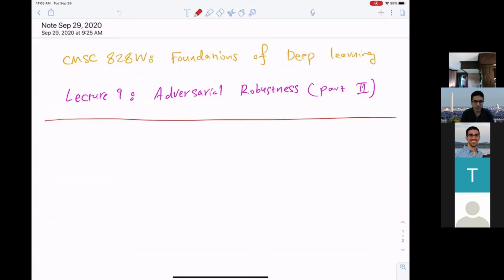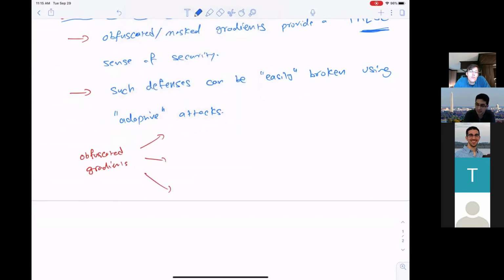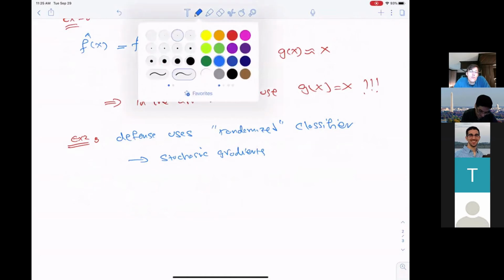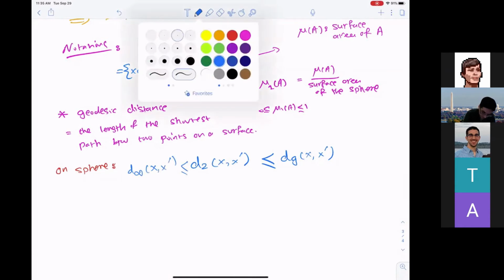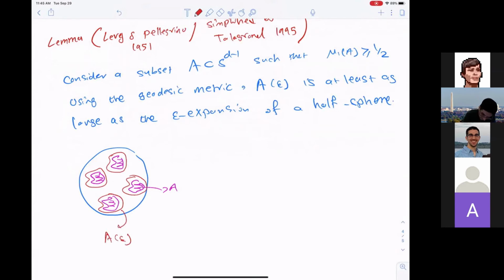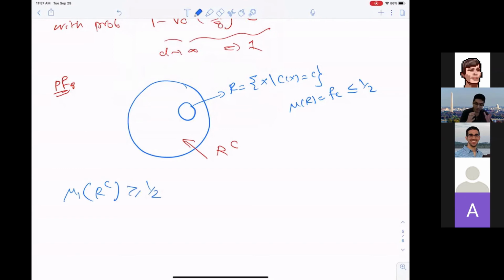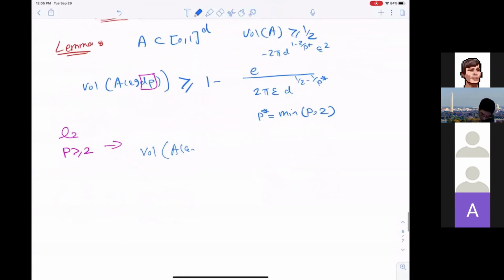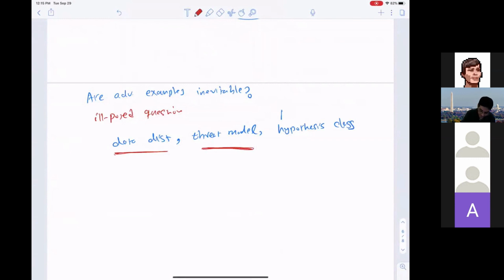Lecture 9 - Deep Learning Foundations by Soheil Feizi: Are Adversarial Examples Inevitable?